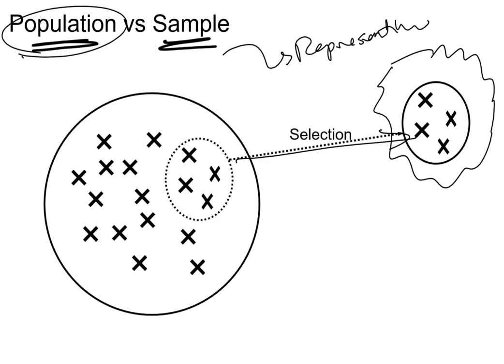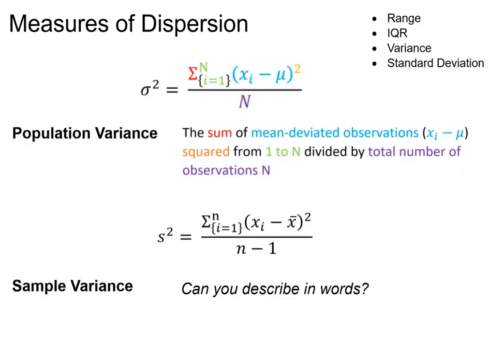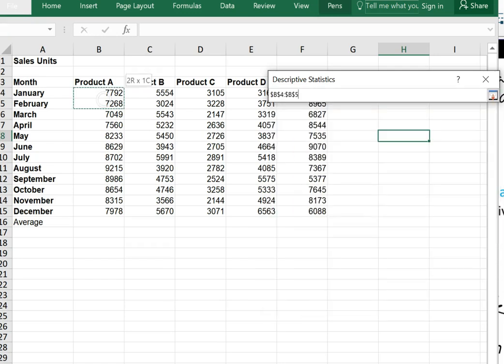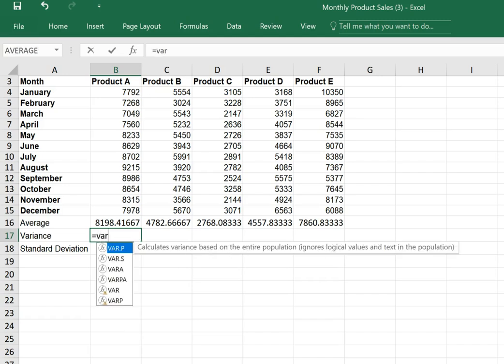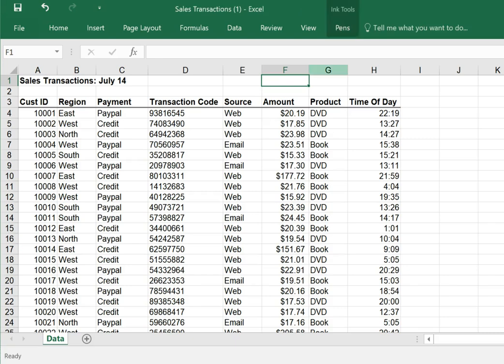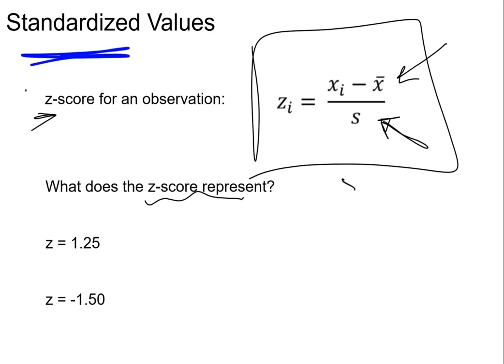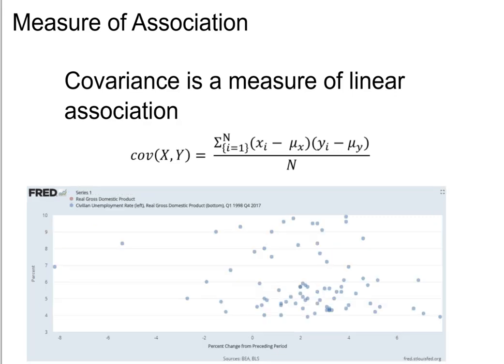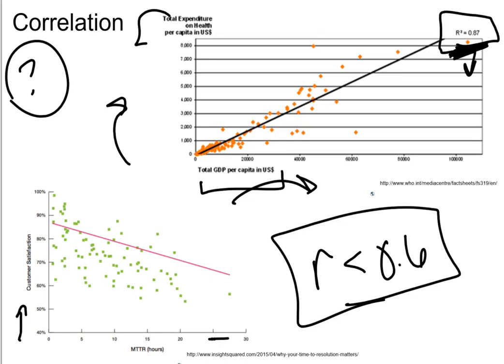BIZ 2001 - Topic 3